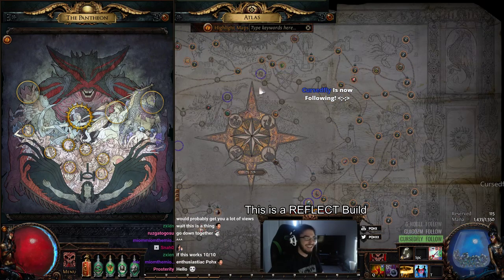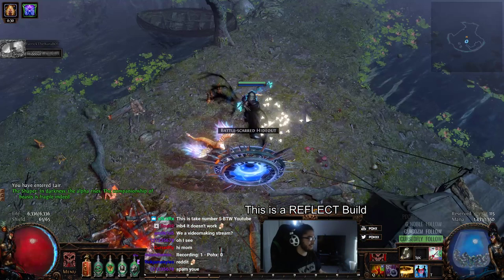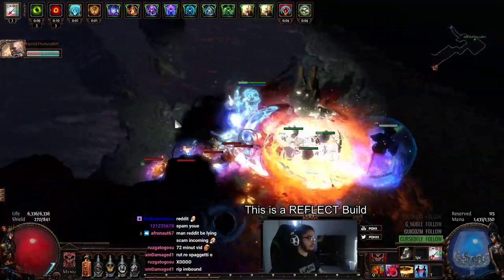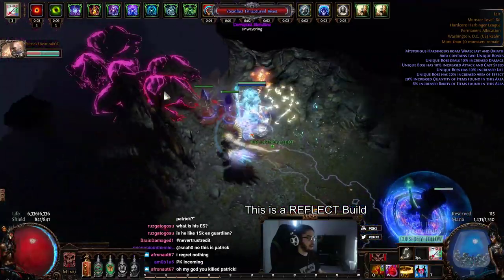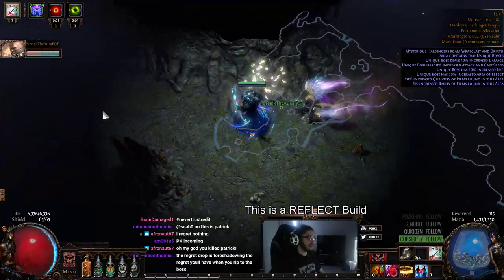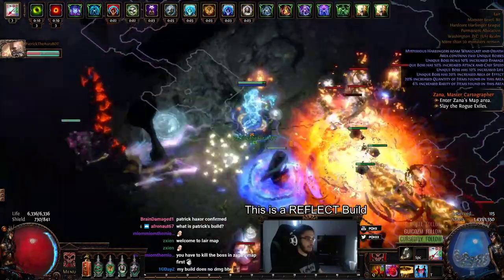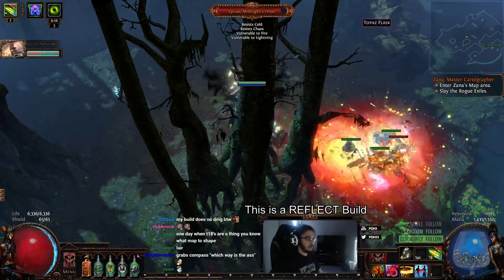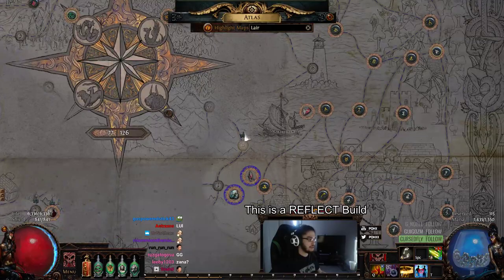Path of Exile 3.0 HC - How to Upgrade your Pantheon without messing up your Atlas